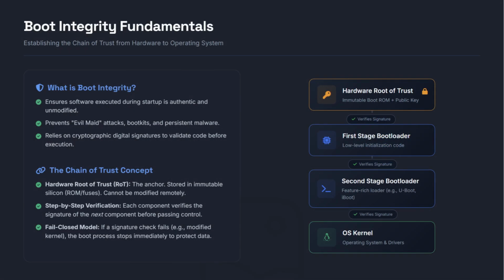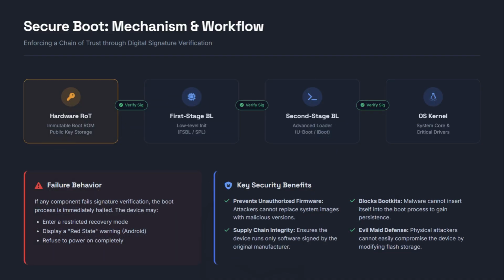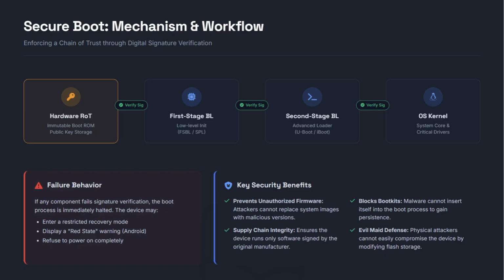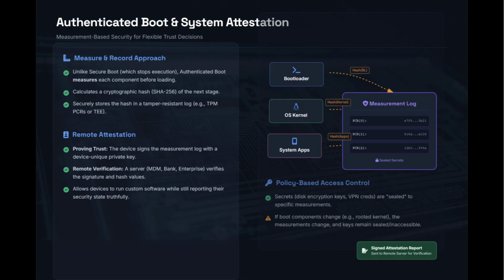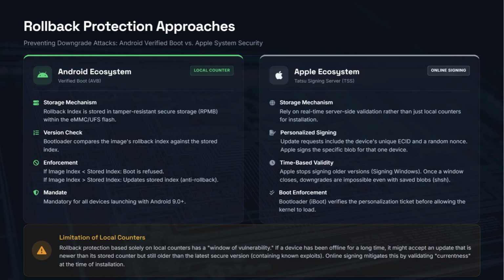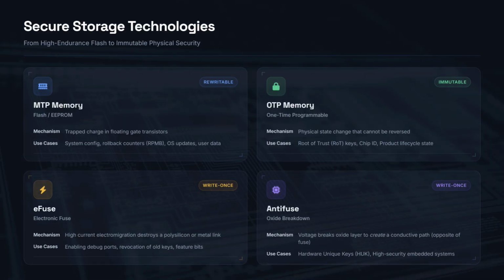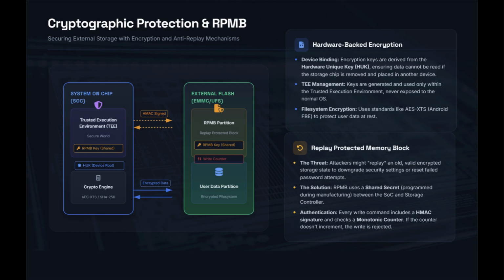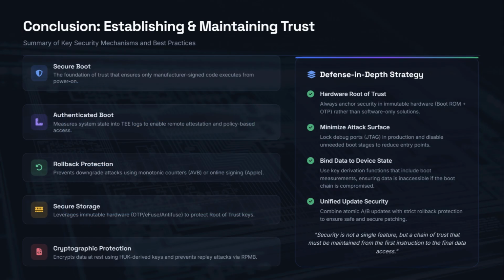Secure Boot & Boot Integrity in Mobile Devices Cybersecurity Explained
In this video, we explain Boot Integrity, Secure Boot, Authenticated Boot, and Secure Storage in Mobile Devices. These mechanisms ensure that only trusted software runs during device startup and protect sensitive data from cyber attacks.

Topics Covered:

Boot Integrity fundamentals

Secure Boot workflow

Authenticated Boot and attestation

Rollback protection

Android Verified Boot

Secure Storage technologies

RPMB (Replay Protected Memory Block)

Hardware-backed encryption

This guide is useful for cybersecurity students, developers, ethical hackers, and system security professionals.

android verifiedboot
cybersecurity concepts
hardware root of trust